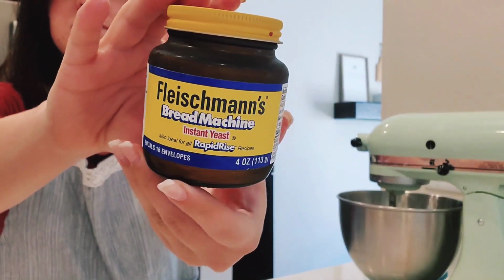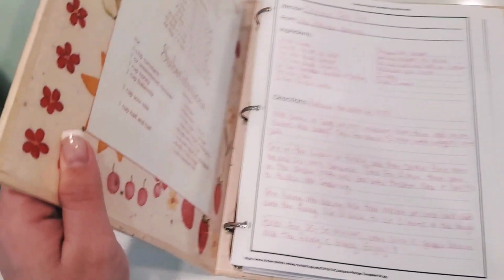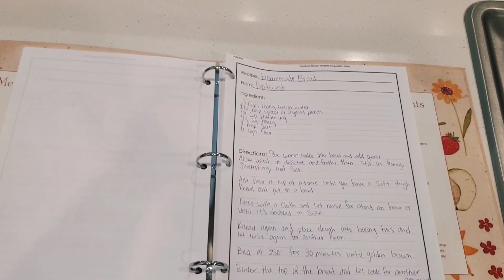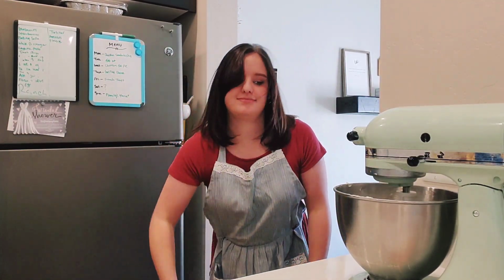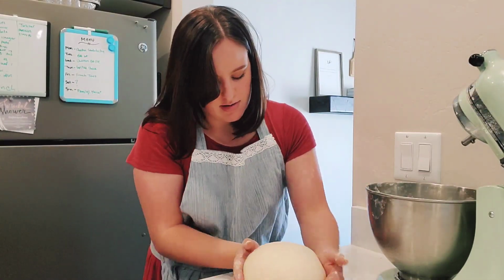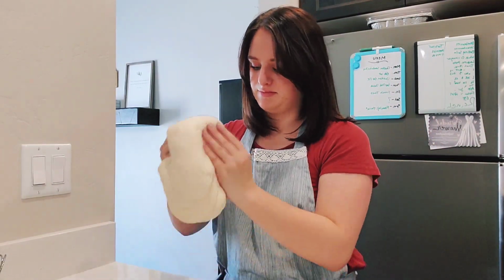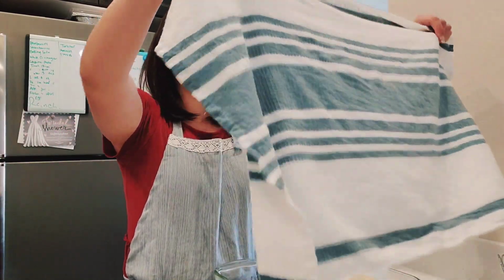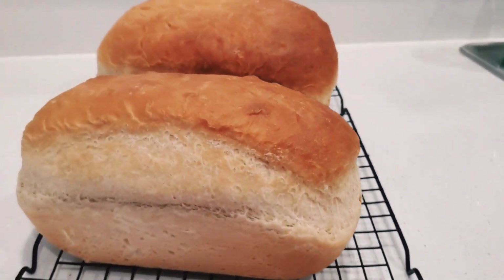Bake With Me! | homemade bread recipe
Hi guys! It's been awhile, thank you for being patient with me while I have been gone. I love you guys!

♡ - Madison

Instagram - I'm on Instagram as @thereservedwife. Install the app to follow my photos and videos.